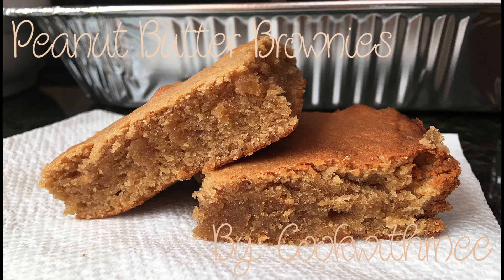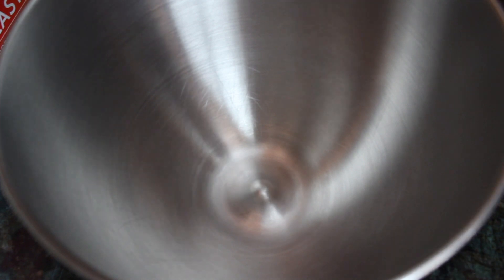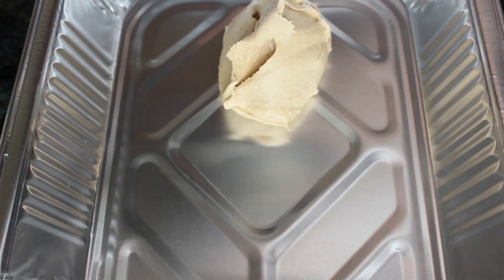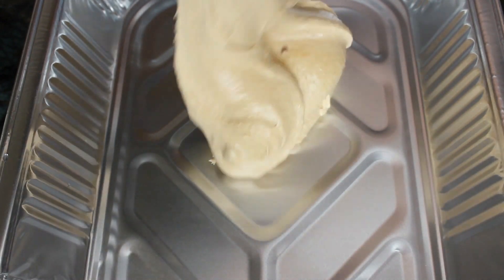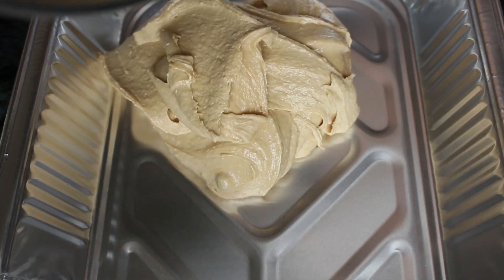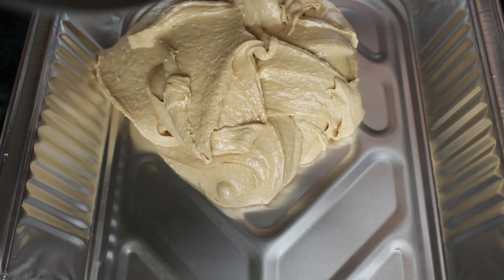Peanut Butter Brownies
Ingredients:
1/2 cup butter (1 stick), softened
1 cup peanut butter
2 cups brown sugar
3 eggs
1 Tsp. vanilla extract
1/2 Tsp. salt
1 cup all-purpose flour